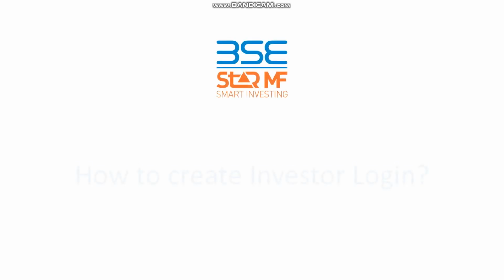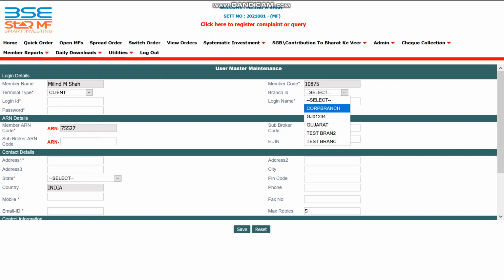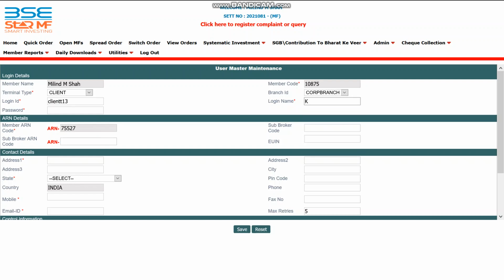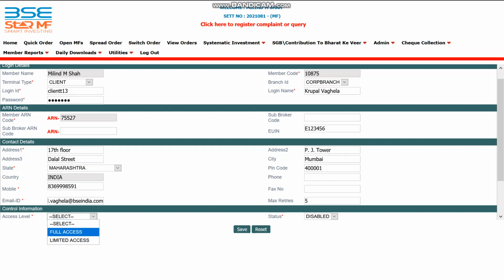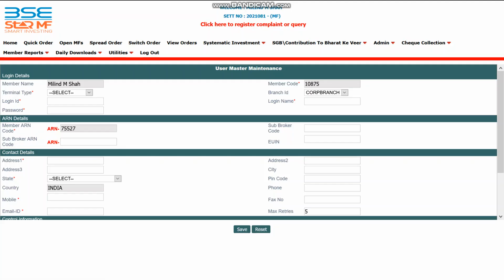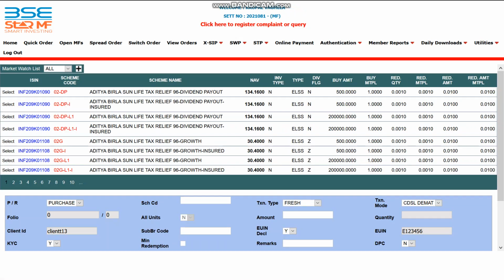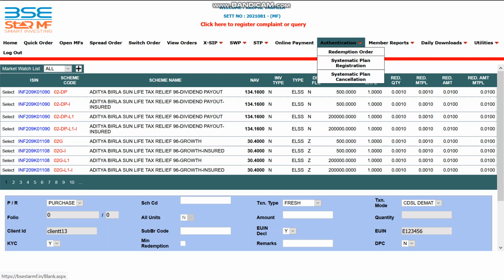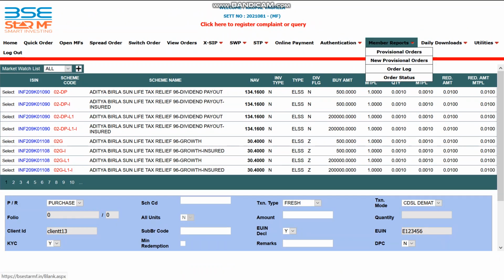How to Create Investor Login via BSE StARMF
BSE StARMF How to Create Investor Login

Choose from variety of investment options available. Pick the ones that suit your financial goal & requirements the best.

Mutual Funds
Health Insurance
Life Insurance
General Insurance
Corporate Deposits

An Entrepreneurial Opportunity awaits you.
Join us as an Insurance Advisor today.

Opportunity to get Agency in INDIA's most trusted Brand - TATA